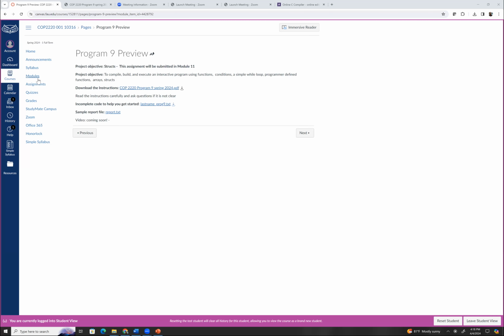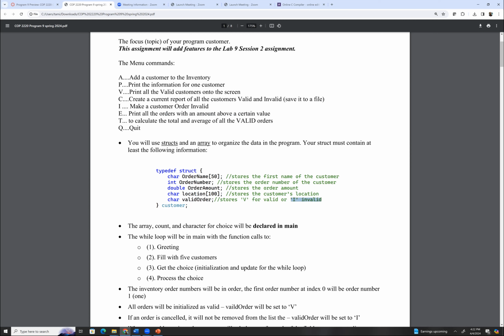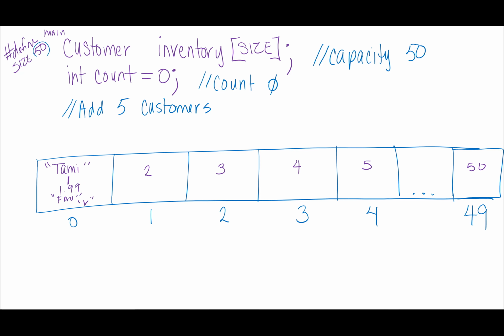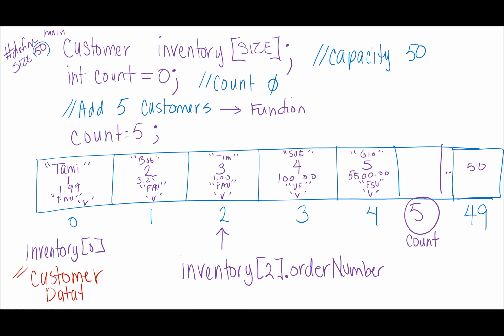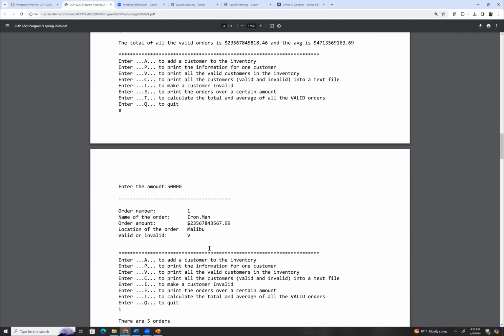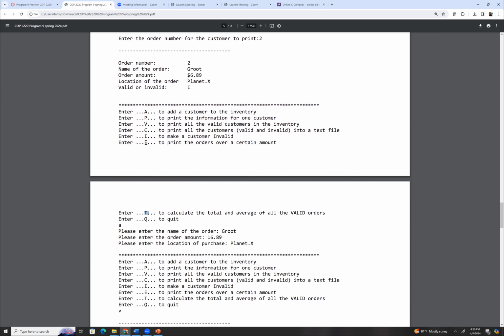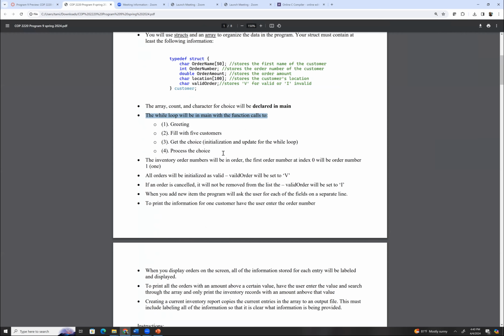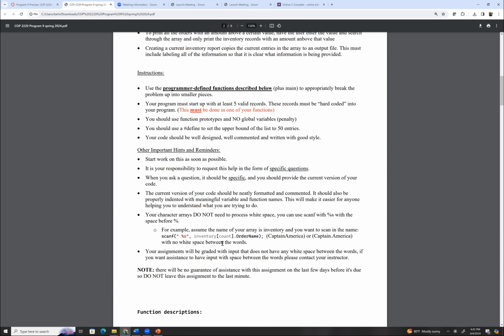program 9 video 1 Spring 2024